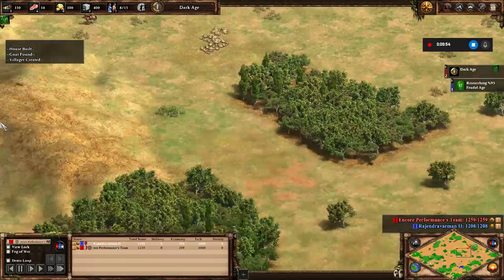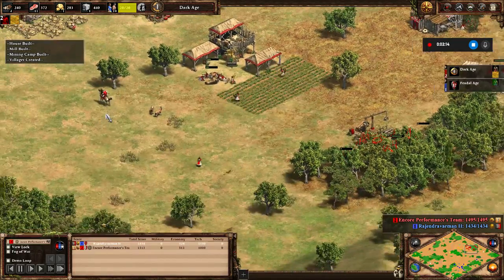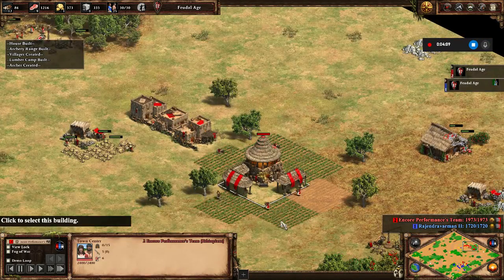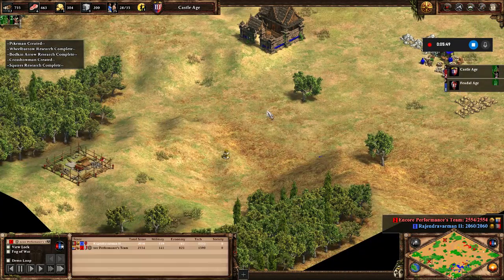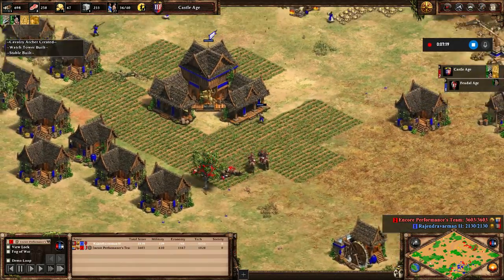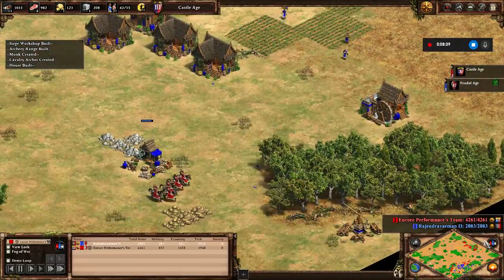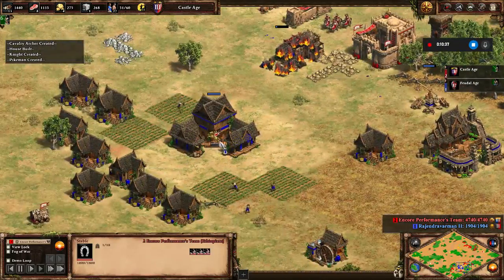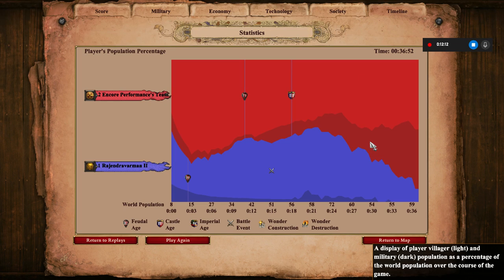Age of Empires II DE Archer Rushing Extreme AI With Canadian Conan As The Same Player :)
In this video I Will Be Archer Rushing an Extreme AI With Canadian Conan As My Co-Commander. When an argument Of Which Strat To Chose We See The AI Booming Whilst We See Some Internal Conflict Emerging.